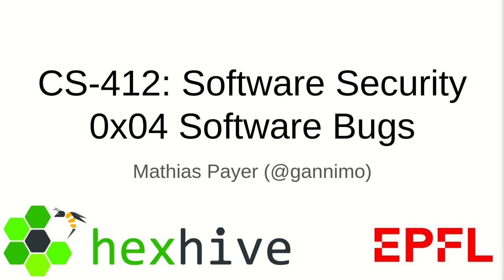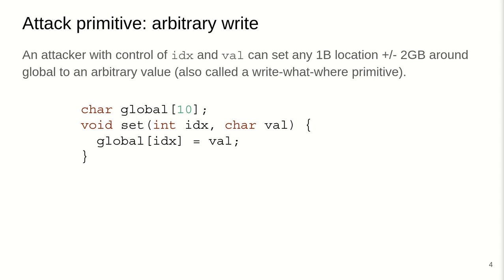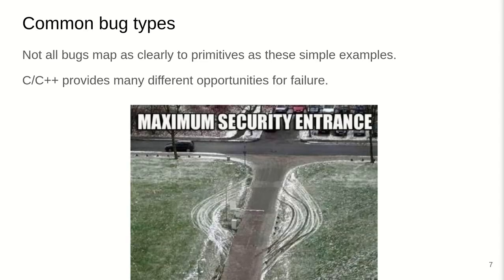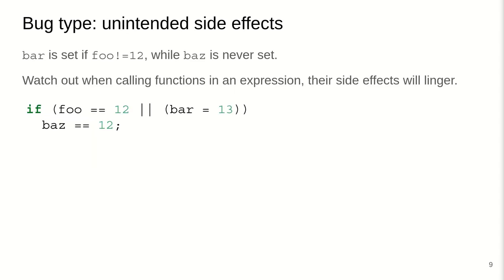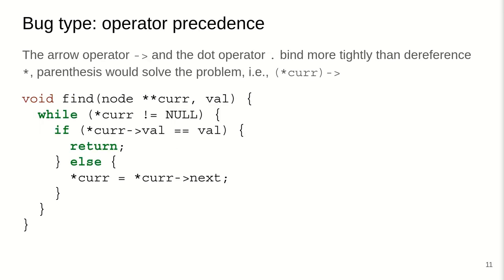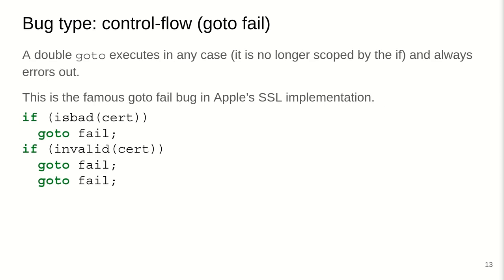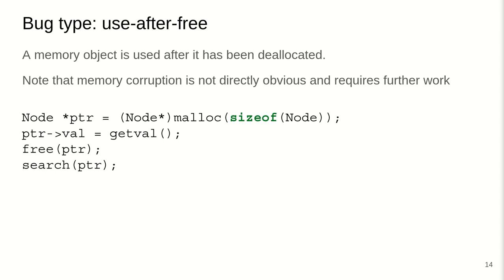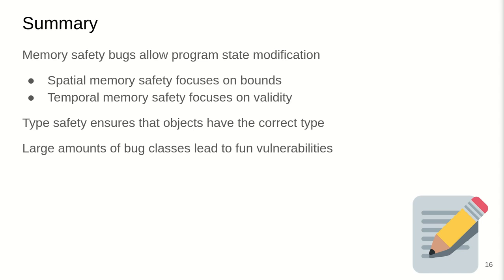CS412 Software Security: 0x04 Software Bugs